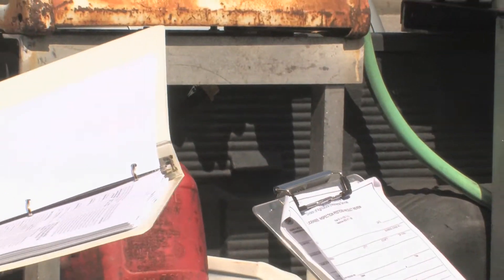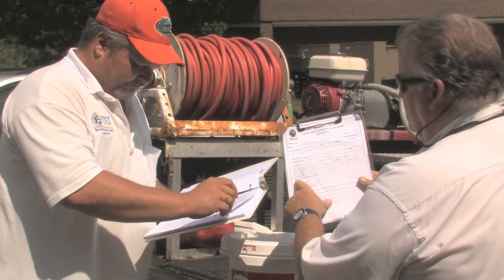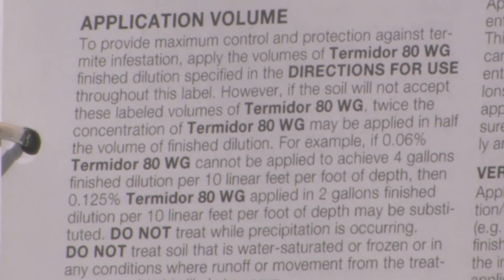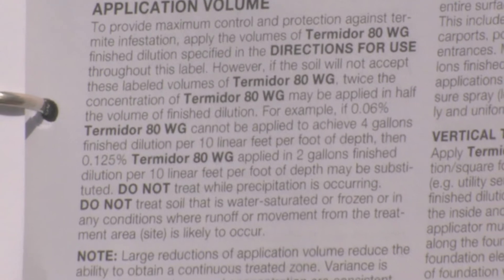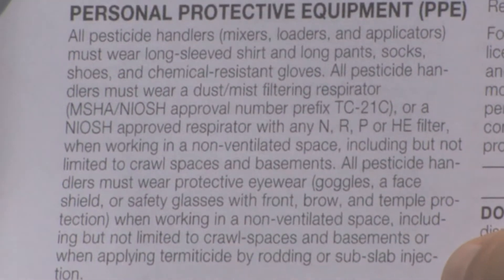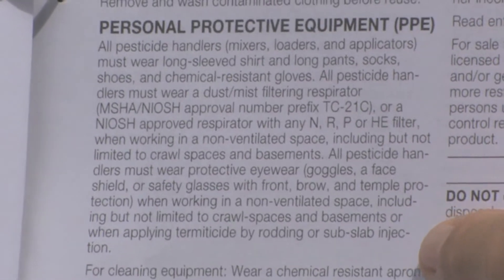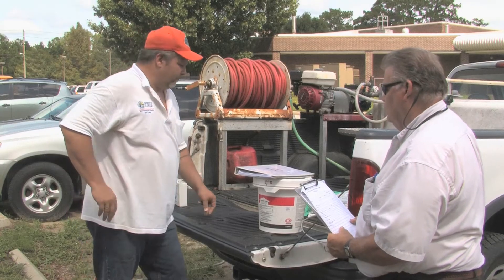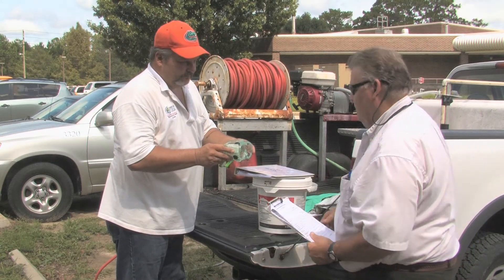Pesticide Labels and MSDS: Safe Vehicle Step 5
Know all pesticides you carry on your service vehicle and how to use them. Have a full label and MSDS for each pesticide present on your vehicle.